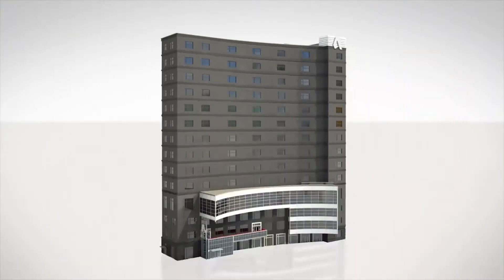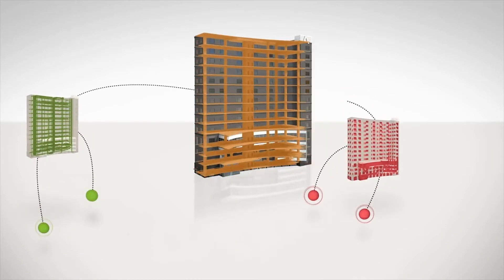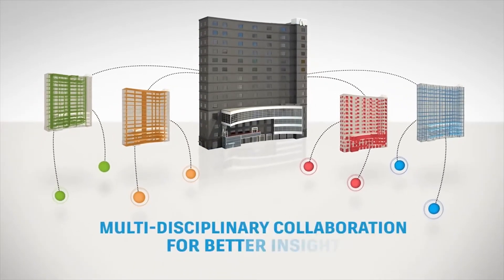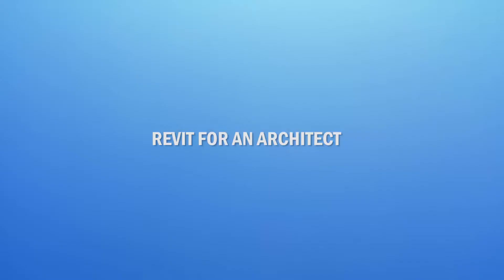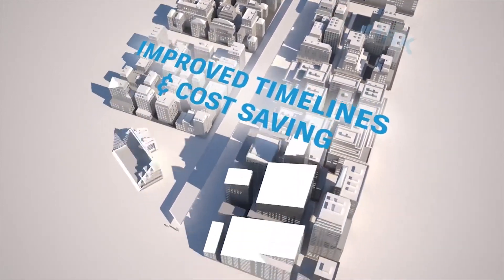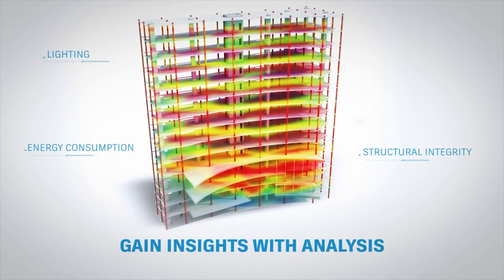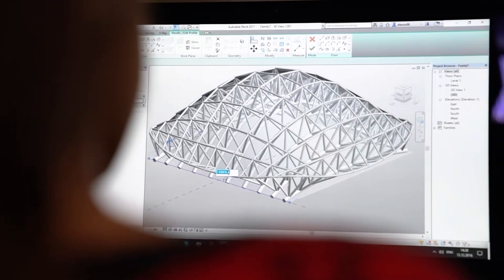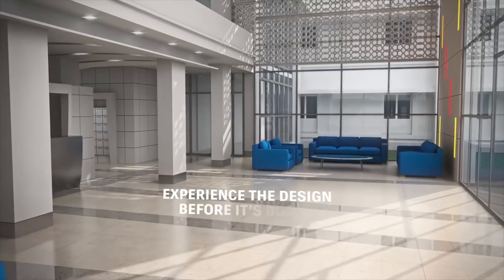Autodesk Revit- Review by Arch Attire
Revit not only lets you design and digitally develop drawings and models, but also makes it
very easy to present these drawings and models to clients or fellow team members. As an
architect, Revit is very efficient to document a project, visualise it and also analyse the cost
and material estimates of the same. It has a very important feature that lets you collaborate
on a project. Thus avoiding the hassle of errors and mistakes due to multiple people working
on the same project. There is a wide library made available for Revit users as well as
descriptive tutorials to help individuals use the software to its optimum potential.